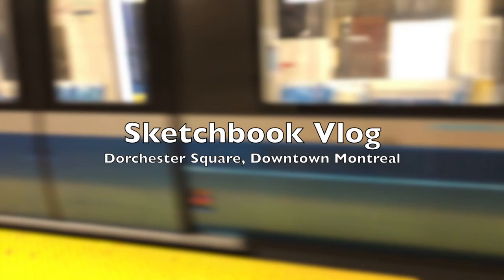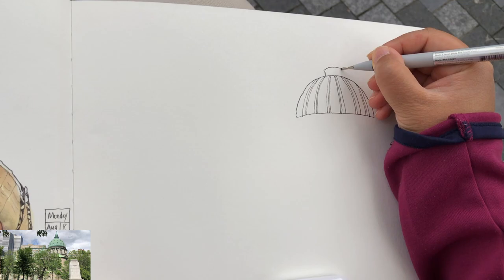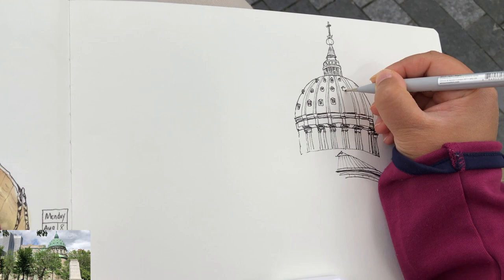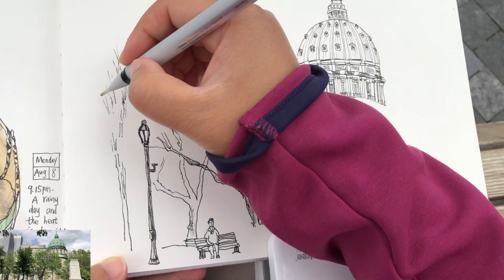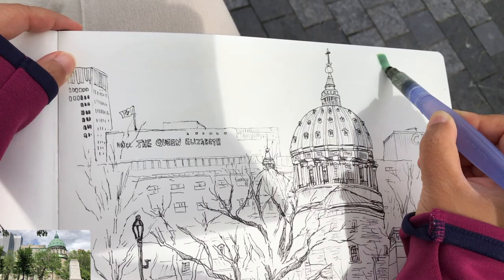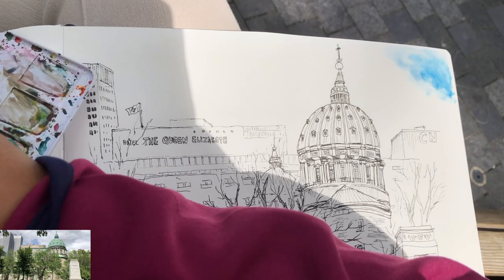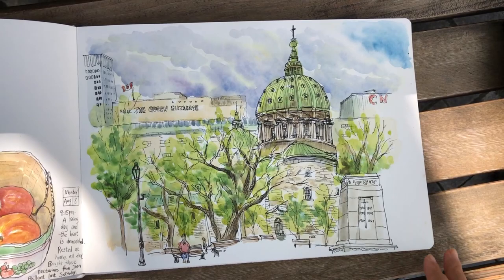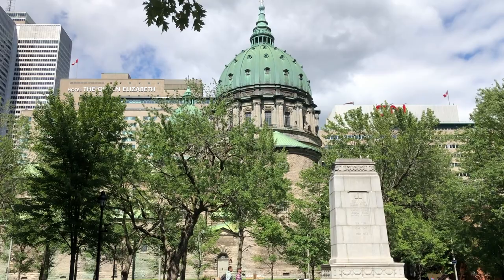How to Sketch Cityscape, Trees and Paint Sky Using Ink and Watercolors | Full Process Tutorial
Hi everyone, today I'm sharing with you my afternoon time in downtown Montreal, sitting down at Dorchester Square and sketching the view in front of me: Mary Queen of the World Cathedral and its surrounding foliages. Please watch the video until the end to learn lots of techniques to sketch building and foliages, paint sky and greeneries. 😊🎨

🎨 Materials I used:
- The Everyday Sketchbook from Etchr

🎨 Want to learn in detail about urban sketching, such as how to draw houses and inside of a cafe? Join my 2 pre-recorded classes in August: